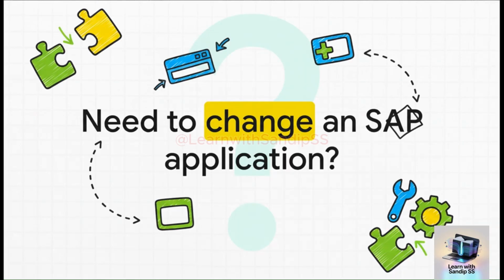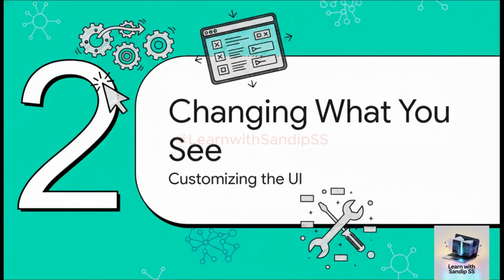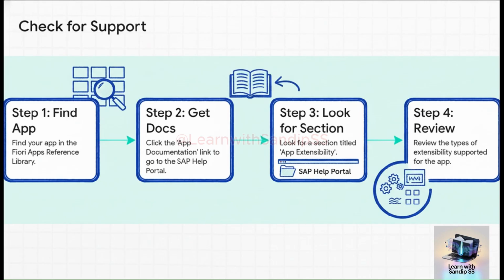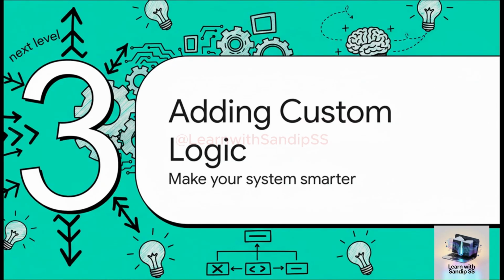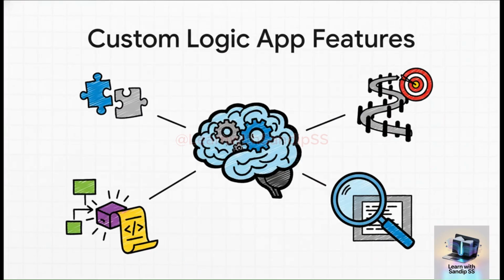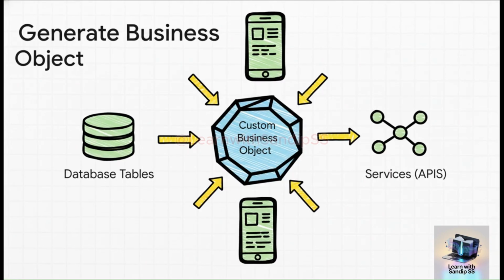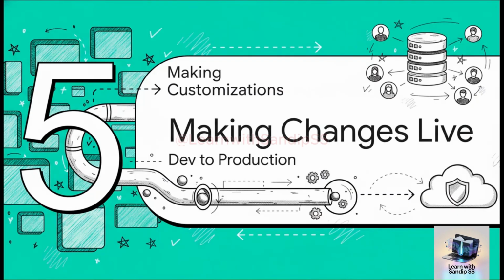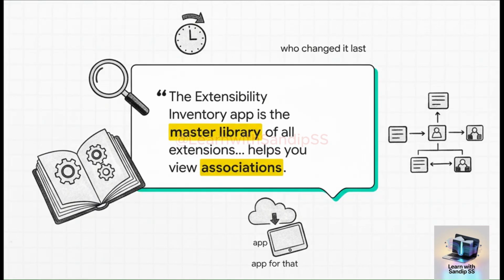Implementing SAP S/4HANA Cloud Private Edition Using the Key User In App Extensibility Tools